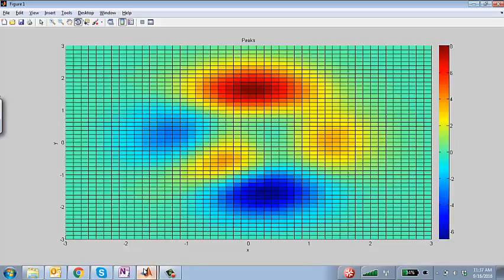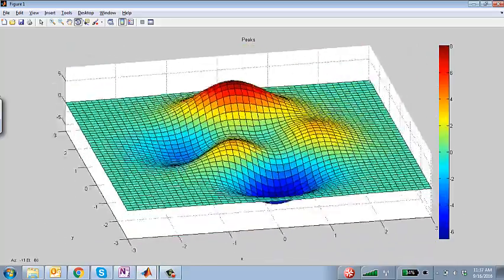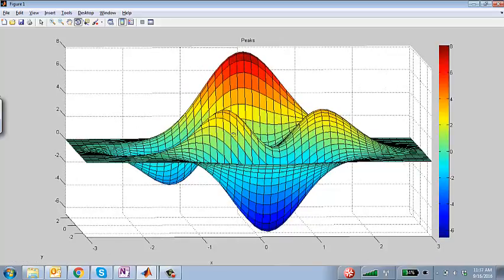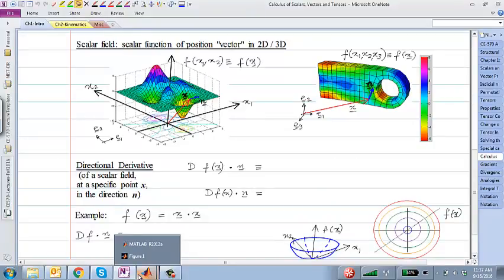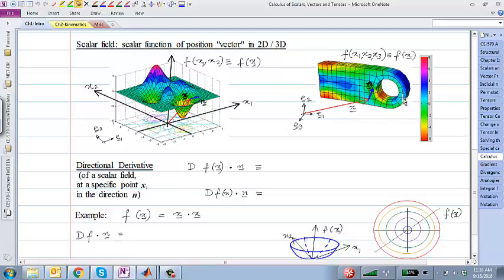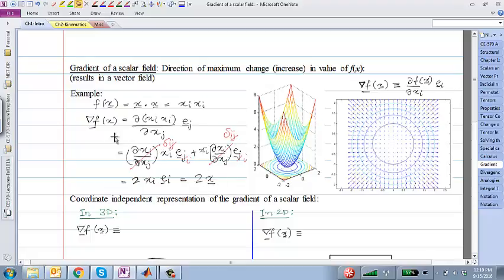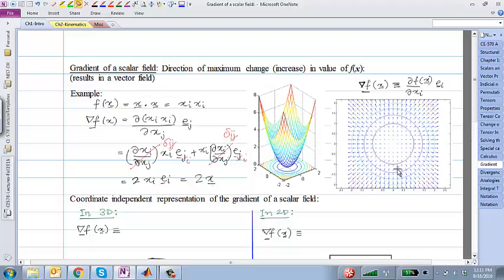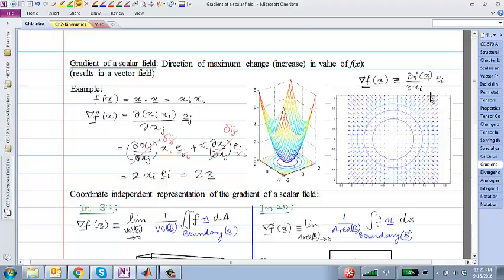CE570 Fall2016 Lec10